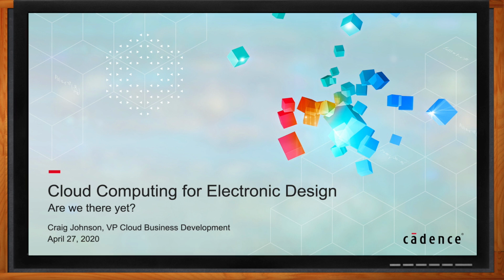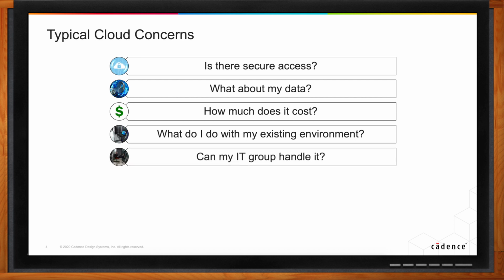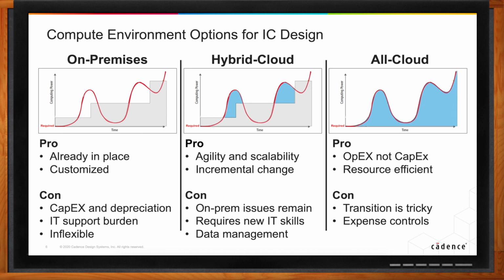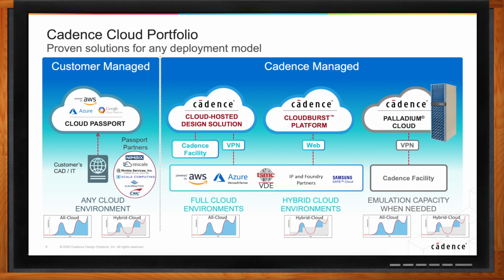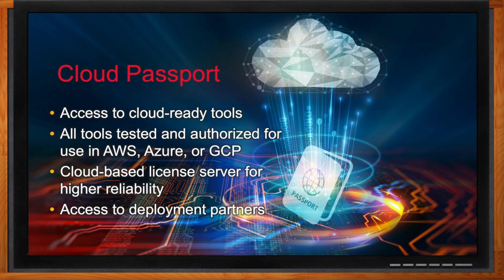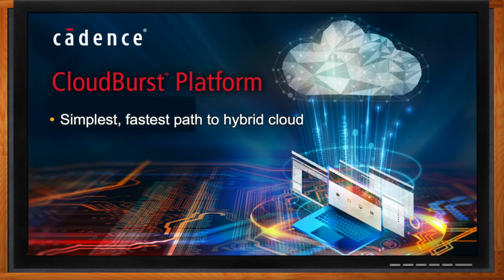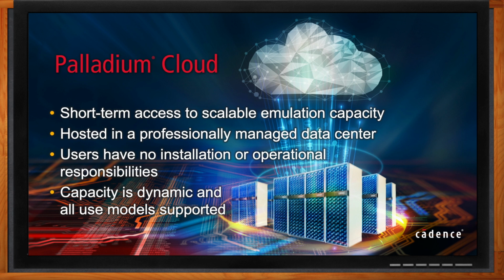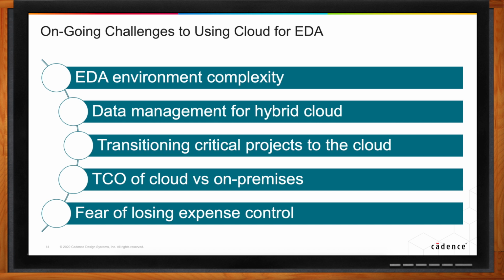Cloud Computing for Electronic Design (Are We There Yet?)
When your project is at crunch time, a shortage of server capacity can bring your schedule to a crawl. But, the rest of the year, having a bunch of extra servers sitting around idle can be extremely expensive. Cloud-based EDA lets you have exactly the compute resources you need, when you need them. In this episode of Chalk Talk, Amelia Dalton chats with Craig Johnson of Cadence Design Systems about Cadence’s cloud-based EDA solutions.